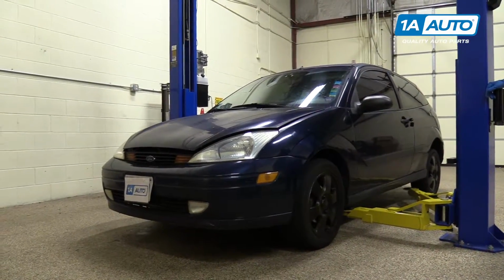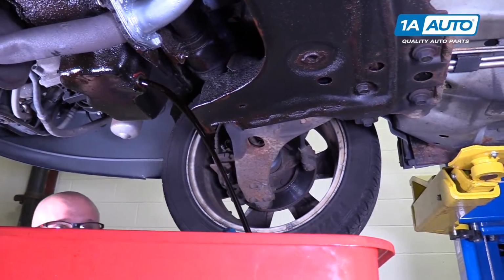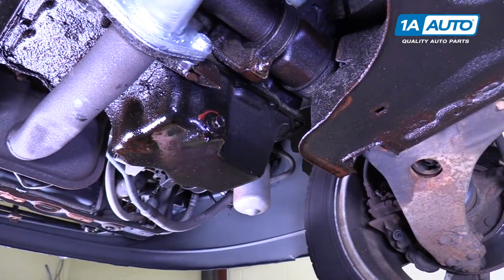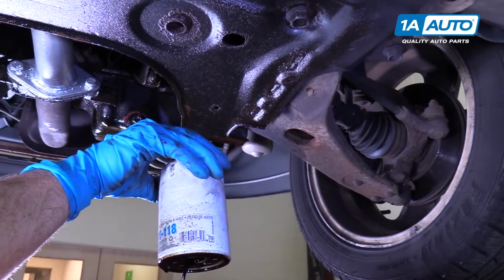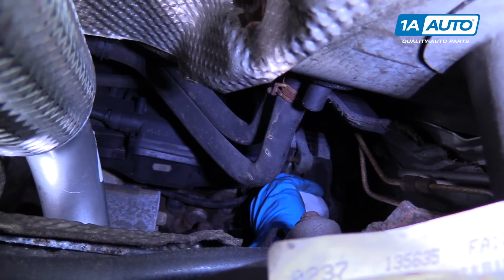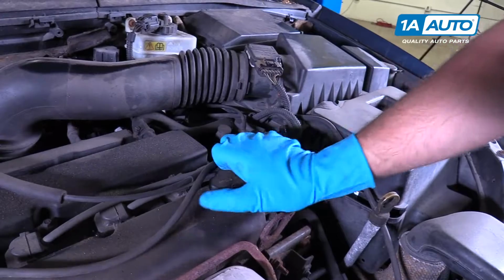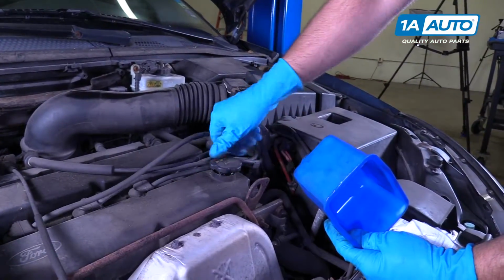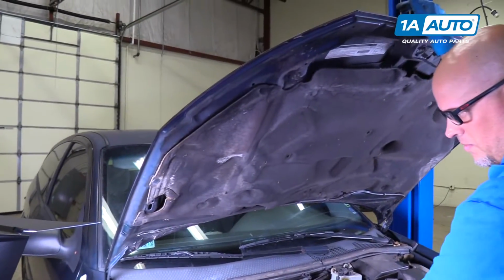How to Change Oil 00-04 Ford Focus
In the video, 1A Auto shows how to drain, change, and fill your old or dirty oil and oil filter. The video is applicable to the 01 Ford Focus

2000 Ford Focus
2001 Ford Focus
2002 Ford Focus
2003 Ford Focus
2004 Ford Focus
2005 Ford Focus
2006 Ford Focus
2007 Ford Focus